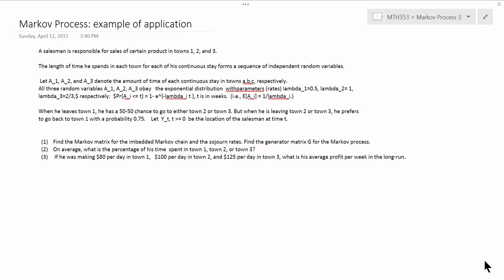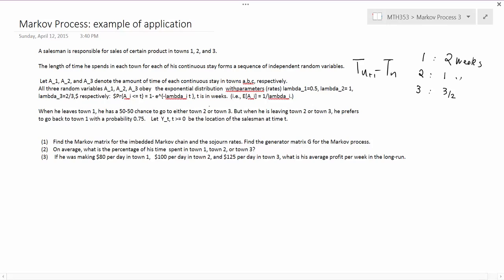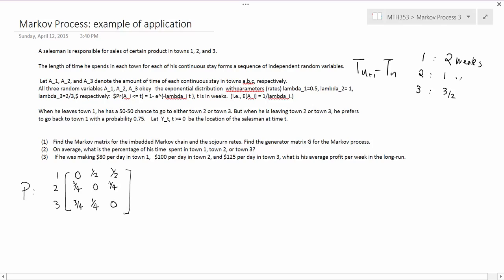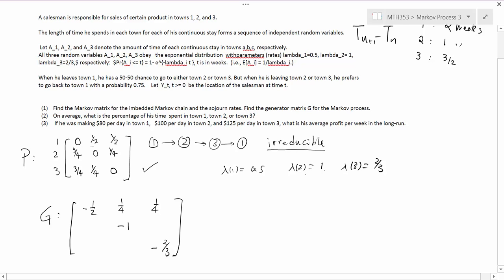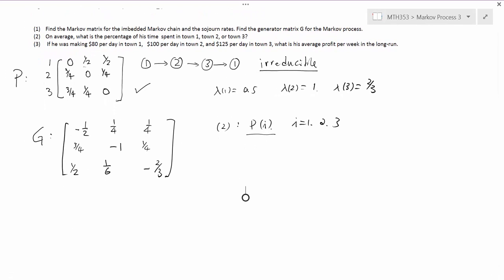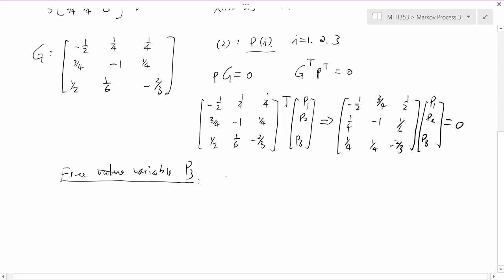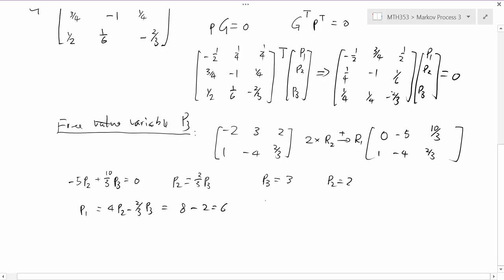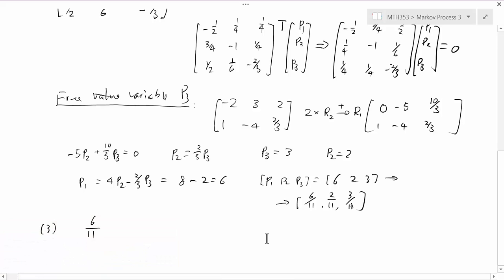Markov process 3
Markov Process: an example of application